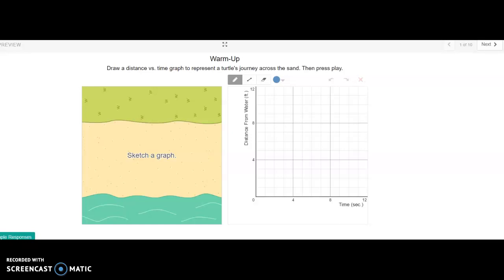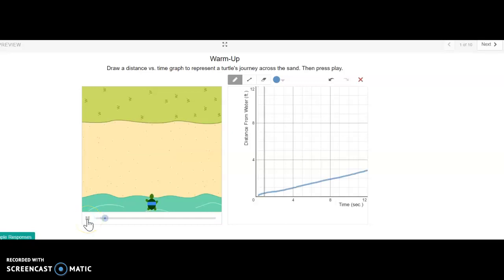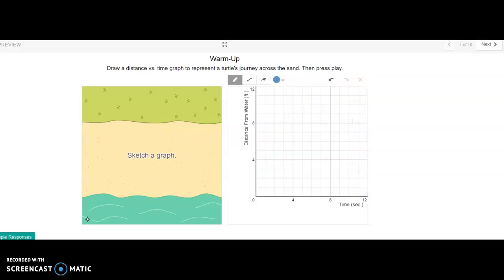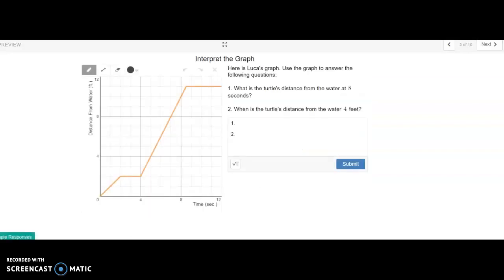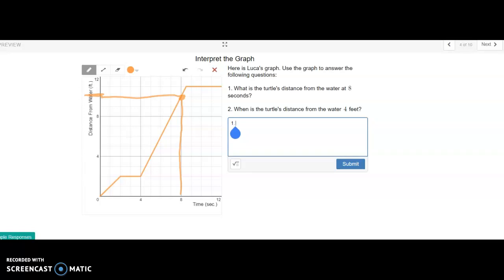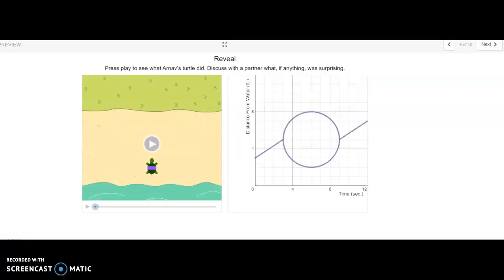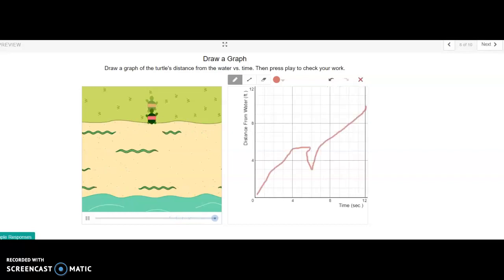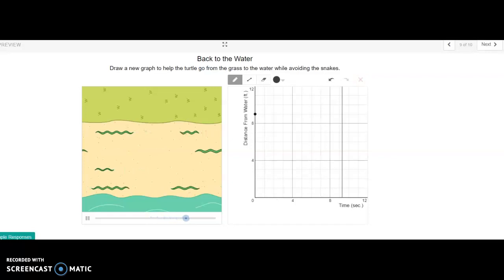Turtle Crossing Intro